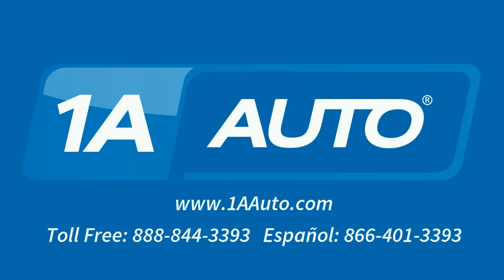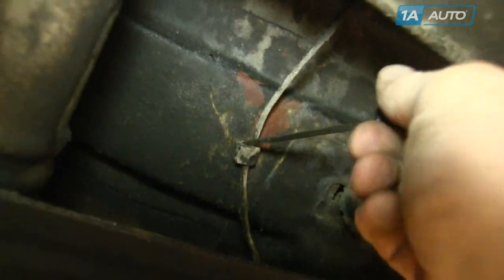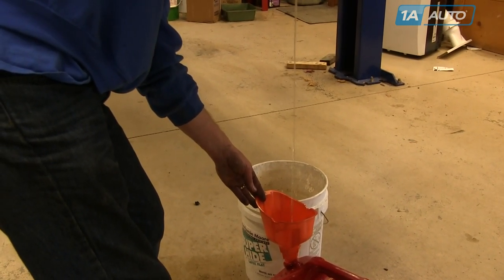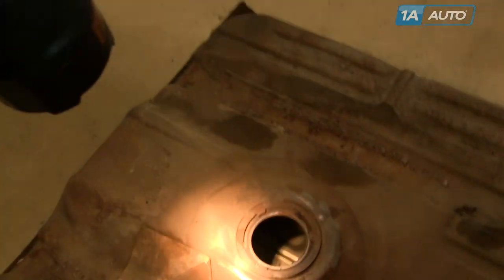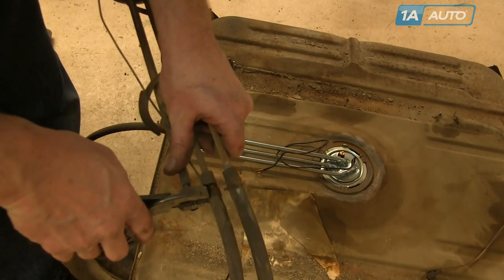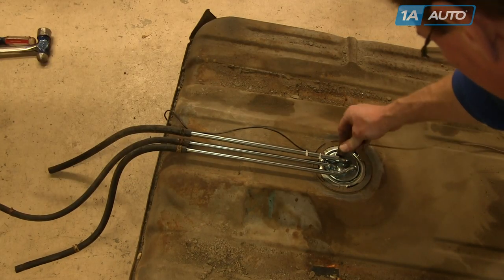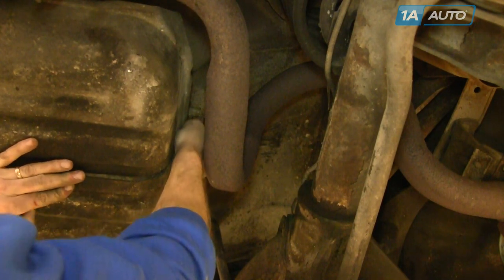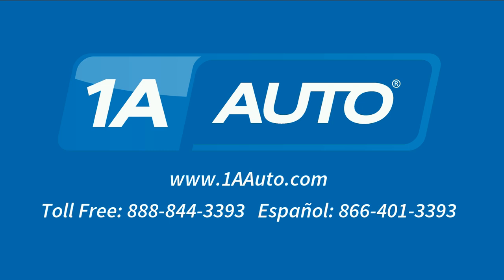How To Replace Fuel Tank & Sending Unit 71-76 Pontiac Grandville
1A Auto shows you how to repair, install, change or replace a broken, damaged, worn out, faulty or shorted out fuel pump sending unit and replace a rusted, damaged, rotted, bent or leaking fuel tank. This video is applicable to the 71, 72, 73, 74, 75, 76 Pontiac Grandville or Chevy Caprice.